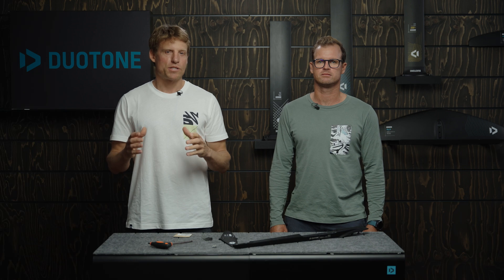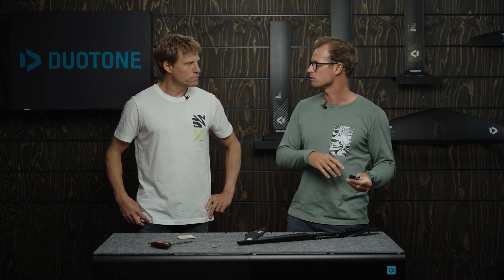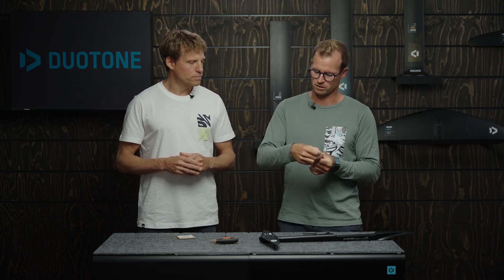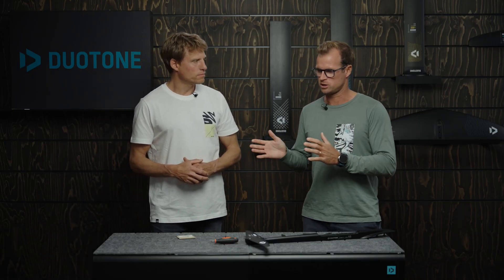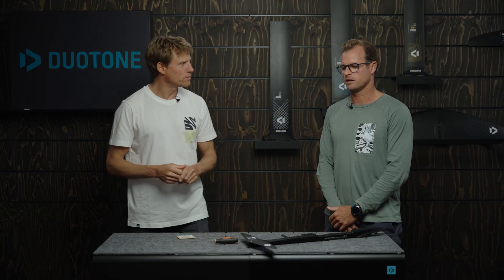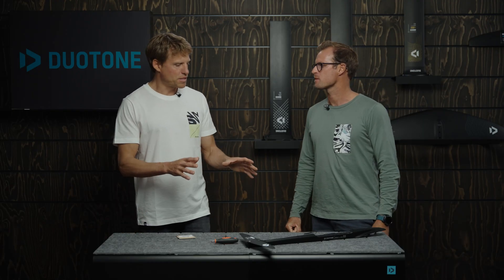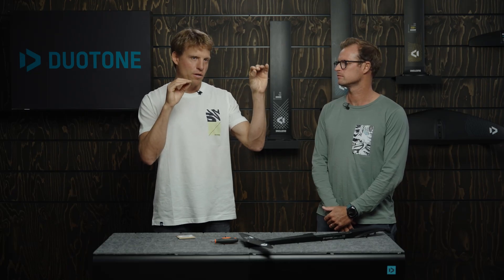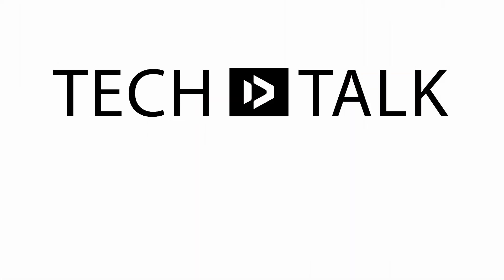Duotone Wing & Foiling Tech Talks - Foil Position, Trim & Shims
This episode of our Duotone Tech Talks is about Foil Tuning, especially how to make the correct use of the little shims which are coming with your foils and how this trim can affect the performance. Join our Head of R&D Klaas Voget and Foil Designer Jerome Bonieux for more!

Filmed and edited by BSP Media